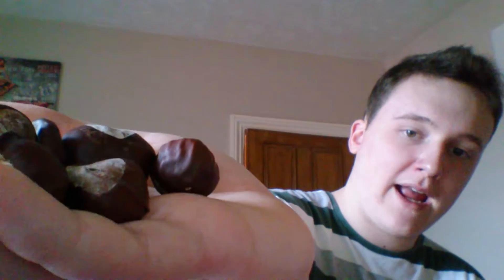How to keep spiders away - Tutorials and Myths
Hi everyone and welcome to my first ever video ! This channel is about providing you with daily tips and tricks to make the little annoyances in life disappear, so that you can focus on the more important things. This first video is about spiders, and how to keep them away from you.